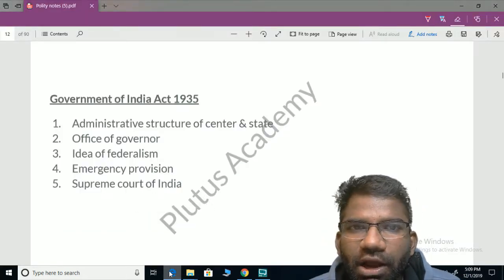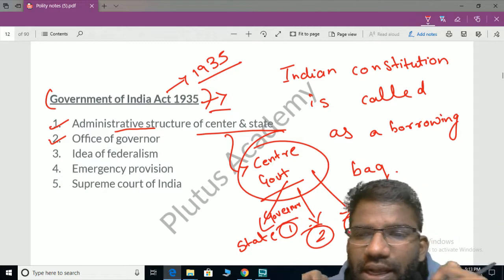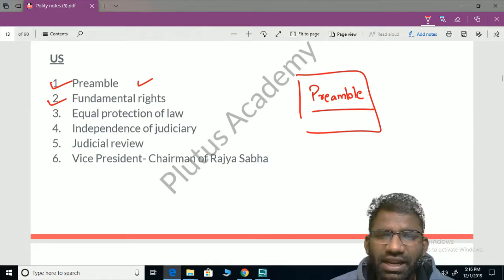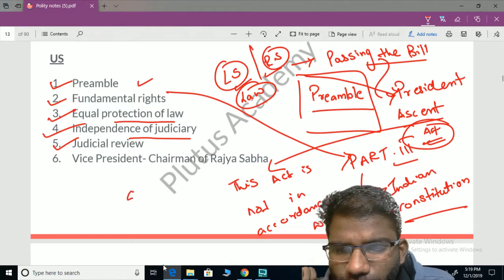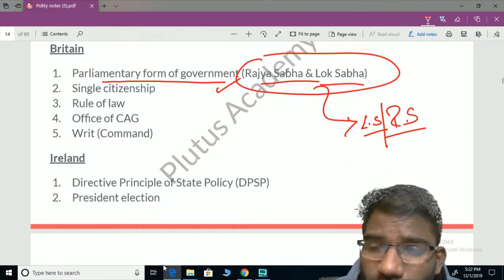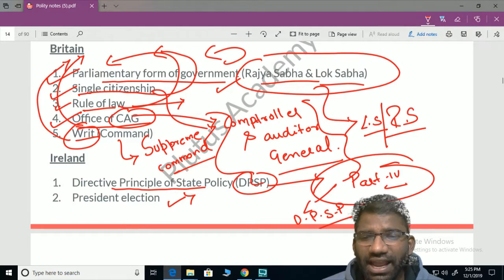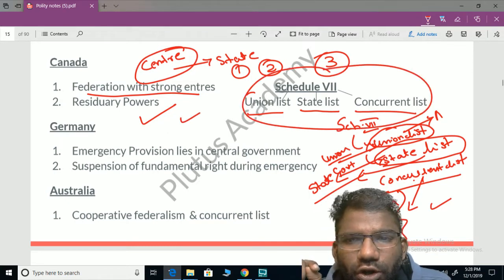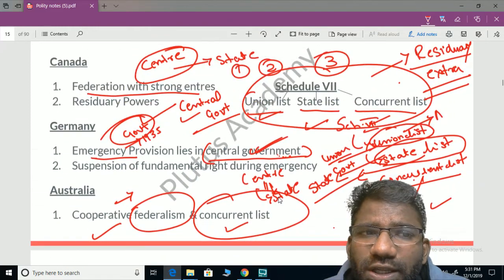POLITY LECTURE -4 '' INDIAN CONSTITUTION NOT A BORROWING BAG '' AN ANSWER TO THE WORLD .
1.Government of India Act 1935
Administrative structure of center & state
Office of governor
Idea of federalism
Emergency provision
Supreme court of India
2.US
Preamble
Fundamental rights
Equal protection of law
Independence of judiciary
Judicial review
Vice President- Chairman of Rajya Sabha
3.Britain
Parliamentary form of government (Rajya Sabha & Lok Sabha)
Single citizenship
Rule of law
Office of CAG
Writ (Command)
4.Ireland
Directive Principle of State Policy (DPSP)
President election
5.Canada
Federation with strong entres
Residuary Powers
6.Germany
Emergency Provision lies in central government
Suspension of fundamental right during emergency
7.Australia
Cooperative federalism  & concurrent list
you can also attend live interactive classes where students can ask questions from teachers and connected through visual eye contact and sound to test live online class call Rupali Barnwal at 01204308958 and give your email ID. The online class starts from 07:00am to 07:00 pm Monday to Sunday. it can be live taken through Desktop, laptop, mobile TRY.